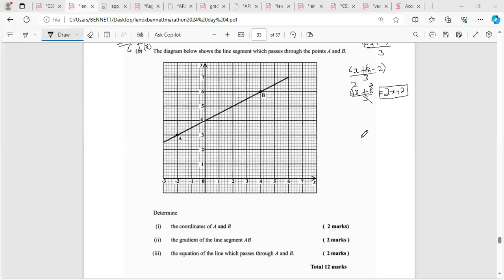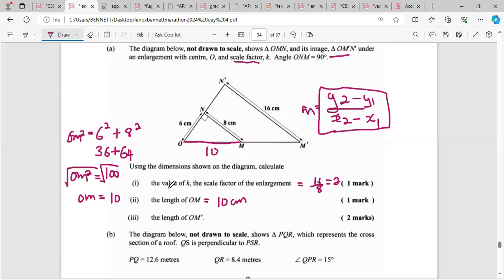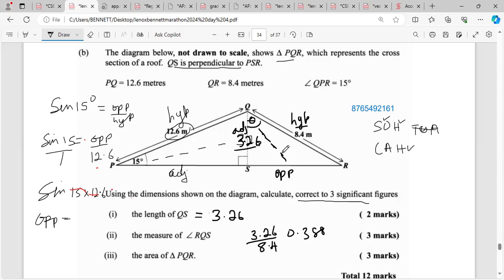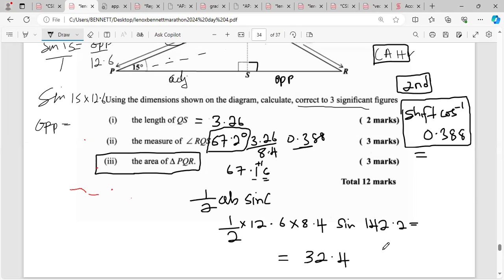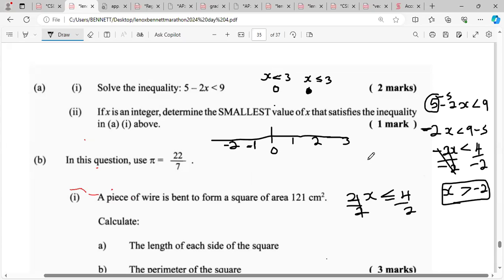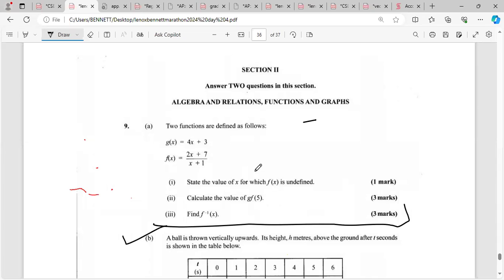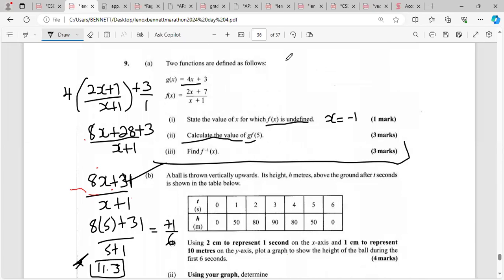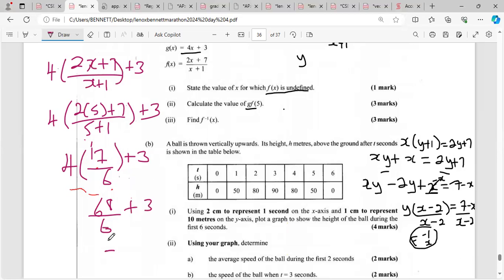CXC MATH 2024